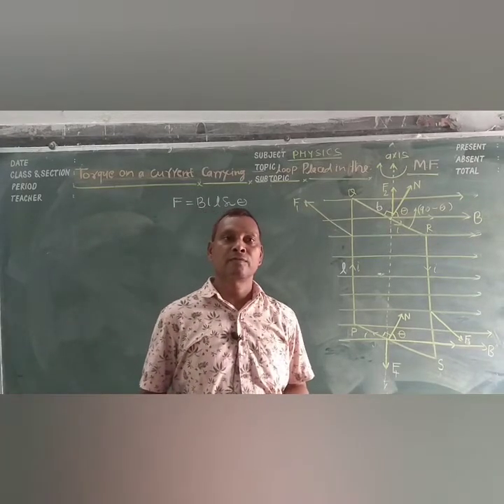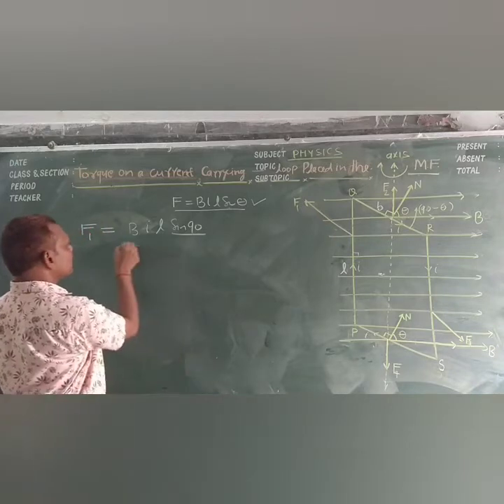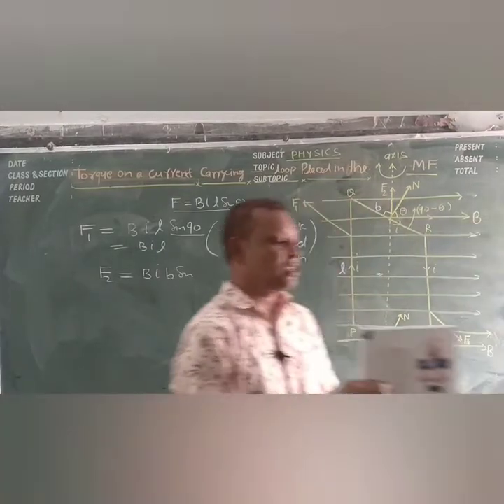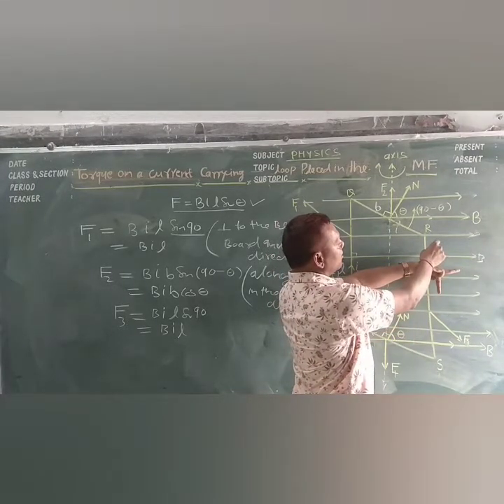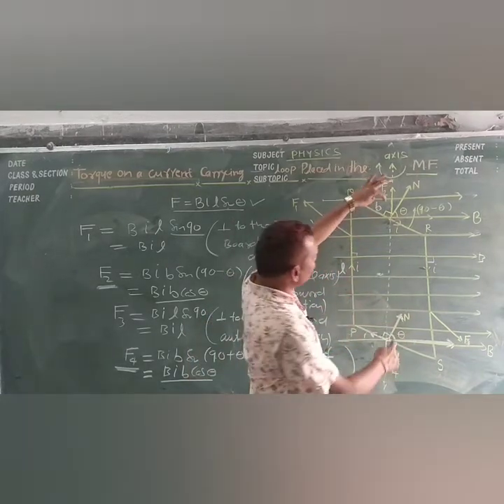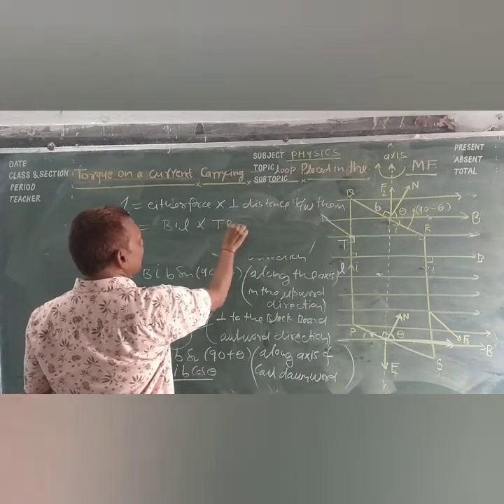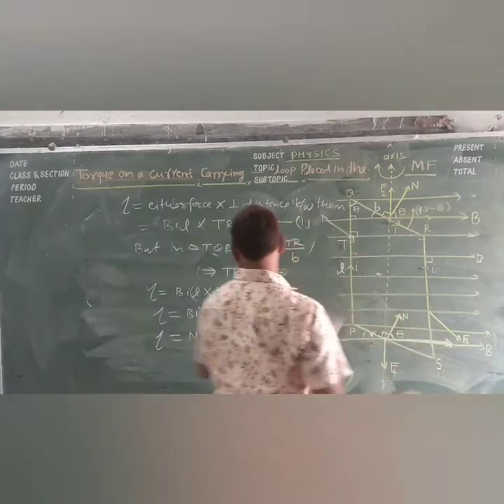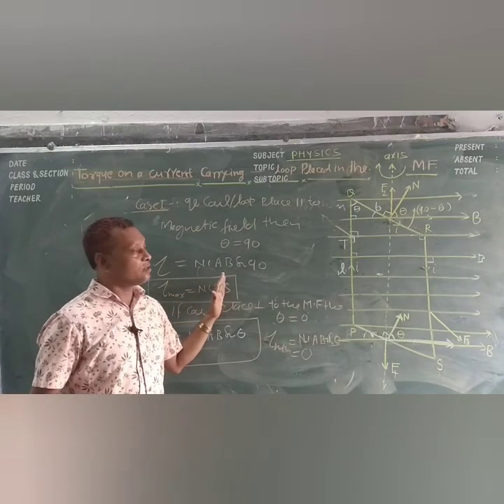Class-12(physics) chapter-5 Magnetic effect of current Part 1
Topic-Torque on the current carrying current loop placed in the uniform magnetic field